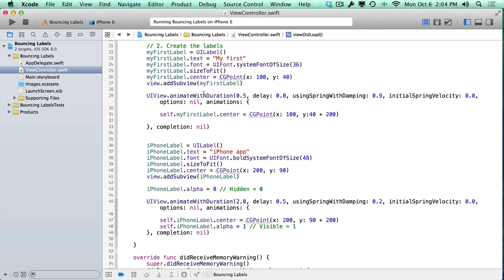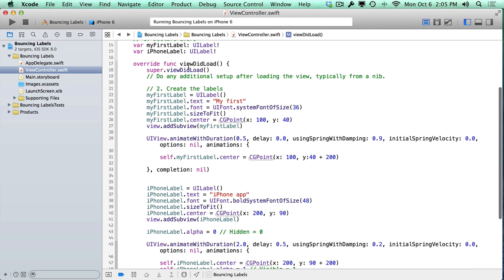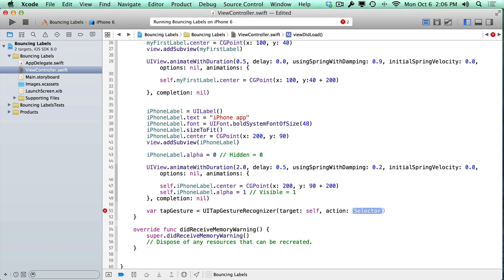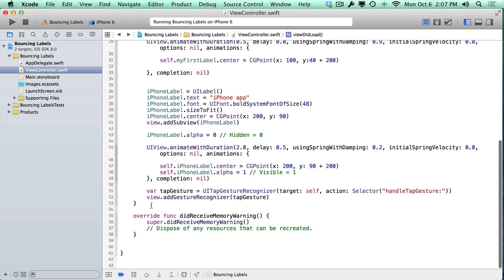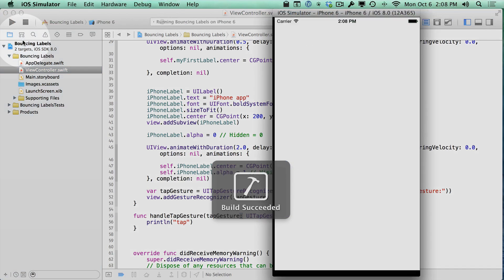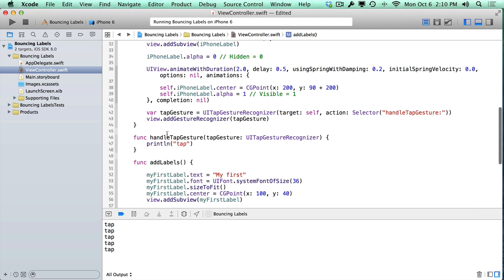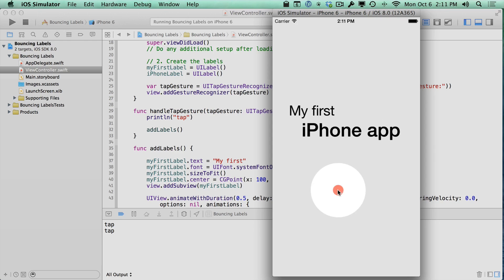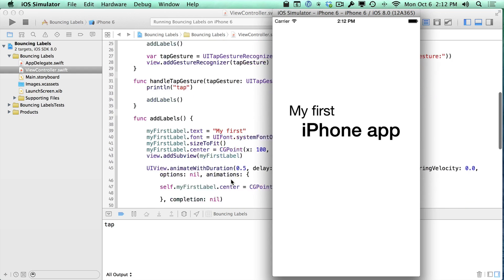Swift 1.5 Tutorial - Add Tap Gestures to Animate Refactored Code from a Method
Reuse code by moving logic into a method. Methods are chunks of code that you can reuse at any time.